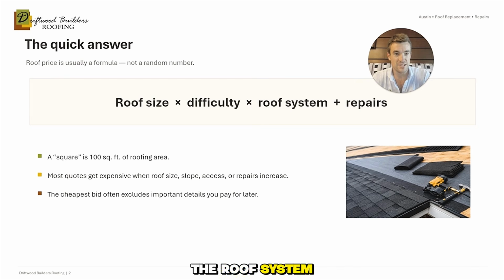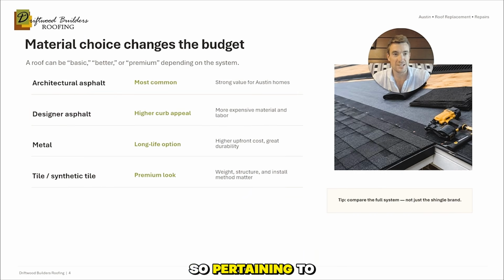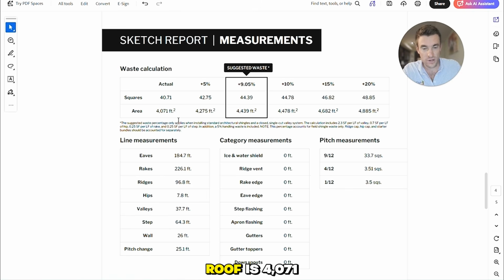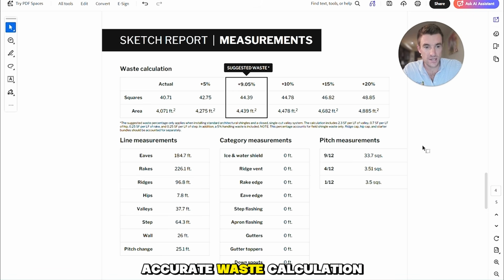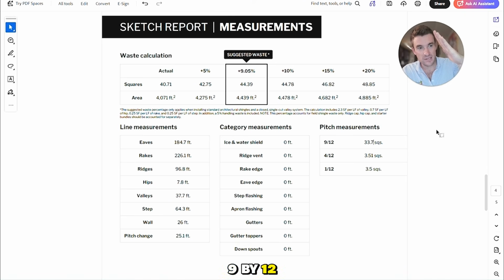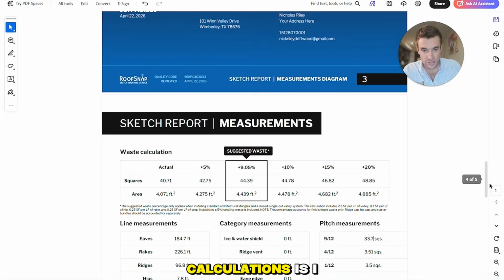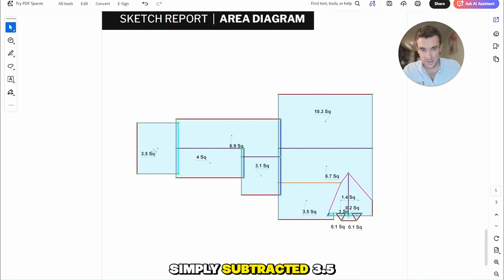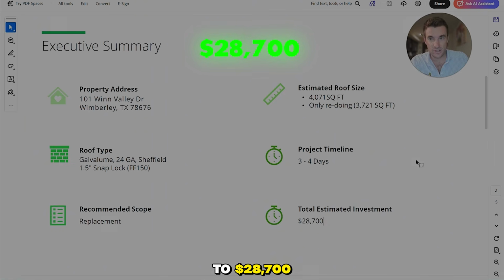Metal Roof Replacement Cost vs. Shingles: Is Metal Worth the Extra Cost? | Complete Cost Comparison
How much does a metal roof replacement cost in Austin, TX compared with architectural shingles? In this video, Nick Riley of Driftwood Builders Roofing breaks down the price difference between metal roofing, asphalt shingles, and clay tile using a real completed roof replacement project.

For this project, the approximate material options were:

Architectural shingles: about $7,500
Metal roofing: about $18,000

The final roof replacement cost for the complete project was $28,700 after accounting for the full scope of work, labor, roof complexity, tear-off, materials, and installation requirements.

Metal roofing usually costs more upfront than an asphalt shingle roof, but homeowners may consider it for its longevity, durability, energy efficiency, low maintenance, and modern appearance.

🔍 In this video, you’ll learn:

✅ How metal roof replacement cost compares with shingles
✅ Why standing seam metal roofing costs more to install
✅ How roof size affects replacement pricing
✅ Why roof pitch and steepness increase labor costs
✅ How contractors calculate roof waste
✅ Why some roof sections may not need replacement
✅ What affects the final roof replacement estimate
✅ Whether a metal roof may be worth the higher initial investment

The cost of a metal roof can vary significantly depending on:

• Total roof size
• Roof pitch and height
• Standing seam versus exposed-fastener panels
• Metal gauge and panel profile
• Number of valleys and roof sections
• Tear-off and disposal requirements
• Condition of the roof decking
• Chimneys, skylights, and wall transitions
• Underlayment and flashing requirements
• Accessibility and installation complexity

When comparing metal roofing contractors near you, make sure each proposal clearly identifies the type of metal system being installed. A standing seam metal roof with concealed fasteners is different from an exposed-fastener panel system, and the materials, labor, longevity, and final cost can vary substantially.

Homeowners comparing metal roofing versus asphalt shingles should consider more than the initial price. The right choice depends on the home, budget, expected ownership period, desired appearance, maintenance preferences, and long-term priorities.

Driftwood Builders Roofing provides:

✅ Metal roof replacement
✅ Standing seam metal roof installation
✅ Metal roof repair
✅ Metal roofing estimates
✅ Asphalt shingle roof replacement
✅ Tile roofing
✅ Roof replacement cost evaluations
✅ Residential and commercial roofing

Looking for metal roofing near you in Austin, TX or trying to estimate metal roof replacement cost?

📍 Serving Austin, Westlake, Tarrytown, Lakeway, Bee Cave, Dripping Springs, Buda, Kyle, Cedar Park, Leander, Round Rock, Georgetown, and surrounding Central Texas communities.